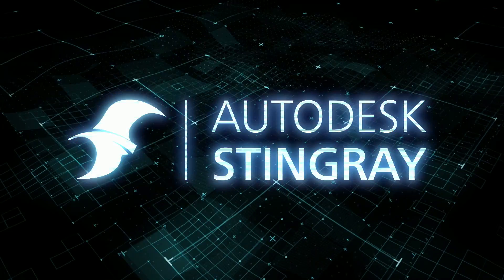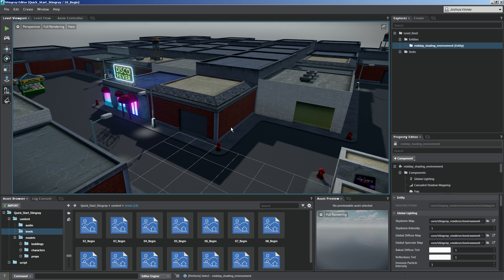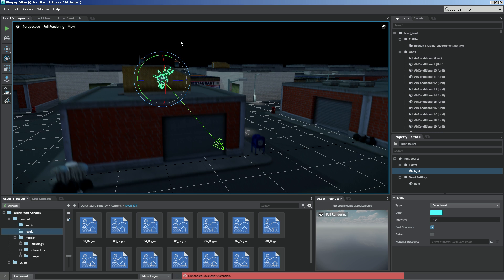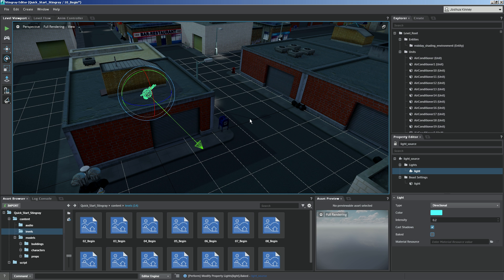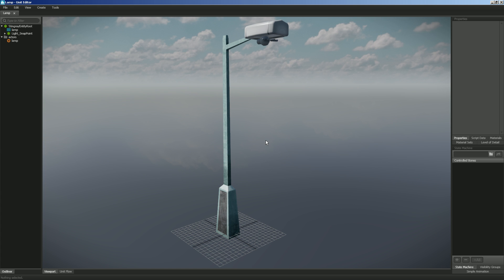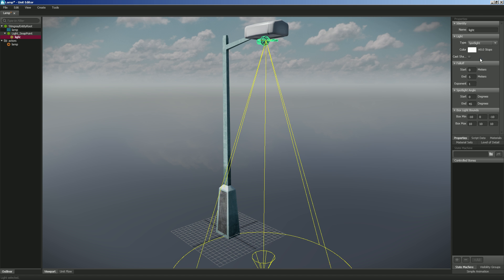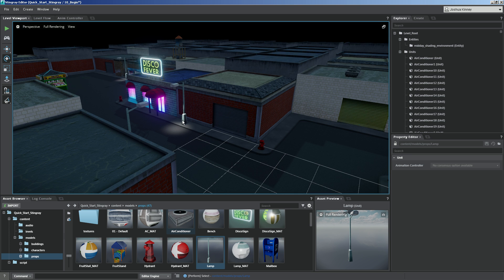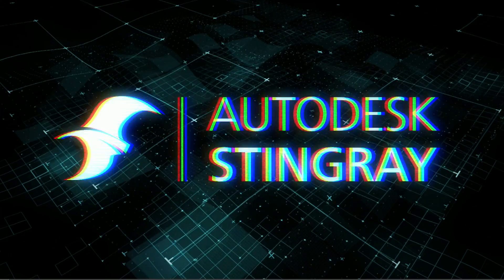Stingray Quick Start - Lesson 10: Lighting Levels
In this lesson we discuss the different types of lights in Stingray so that you can setup the lighting for your game.